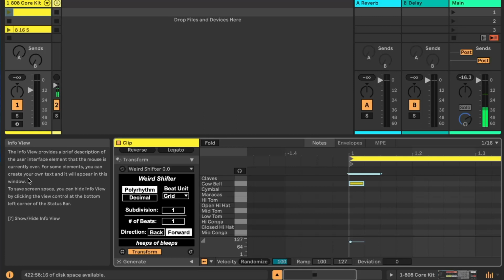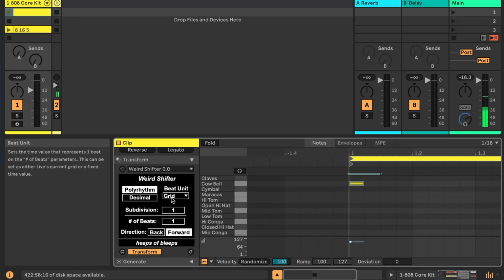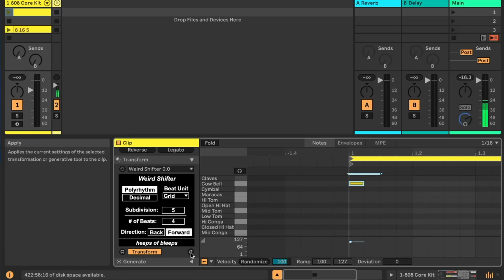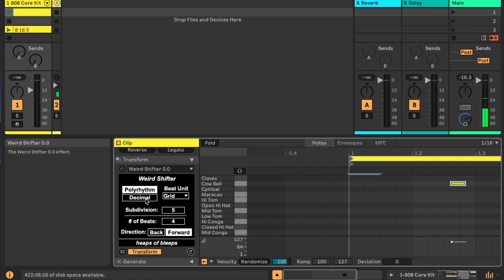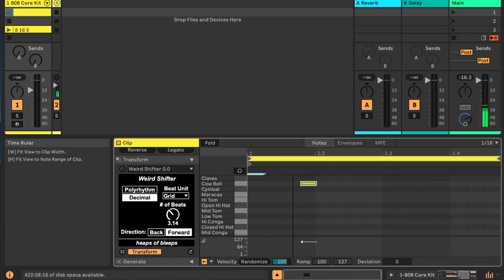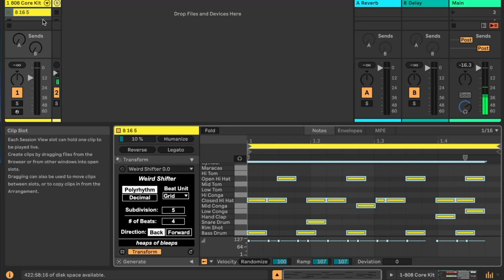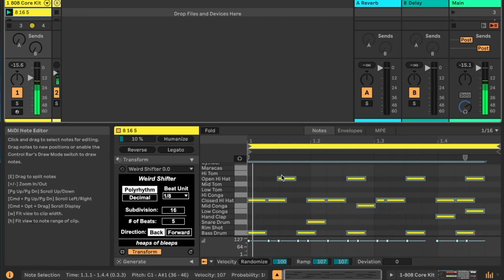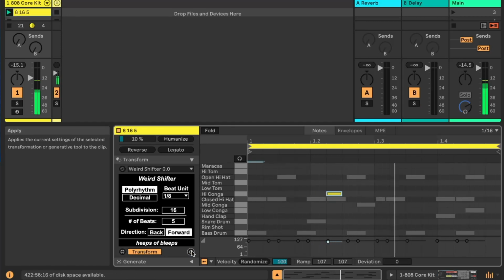Easily Edit Polyrhythmic Rhythms: Weird Shifter Demo